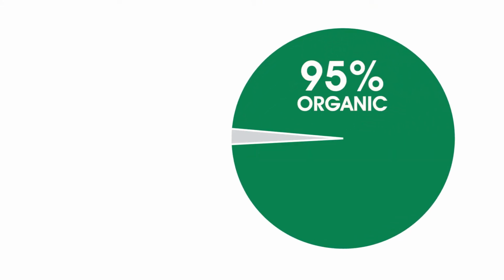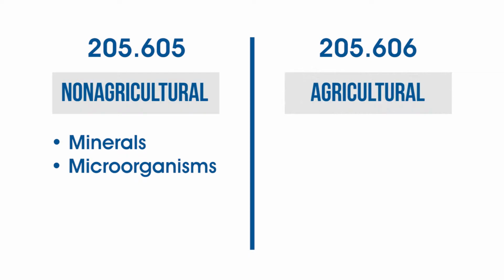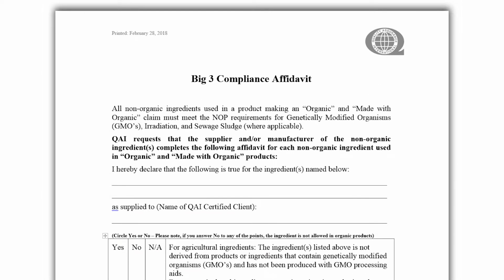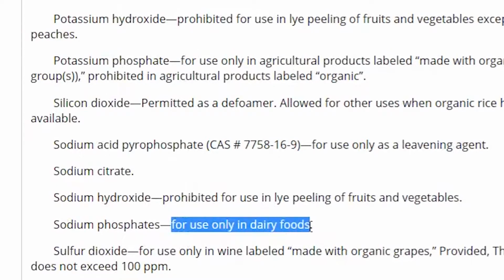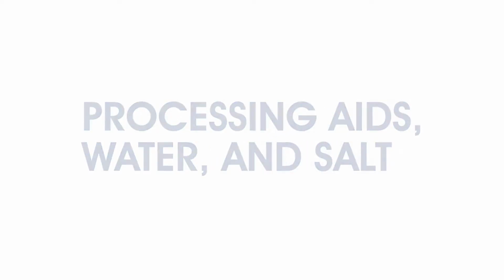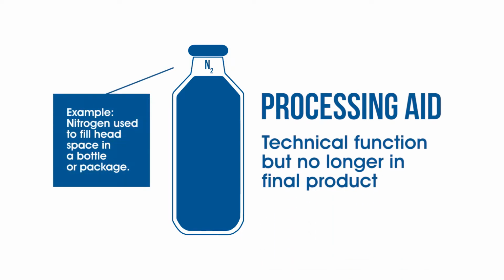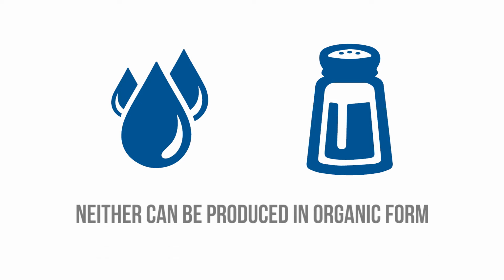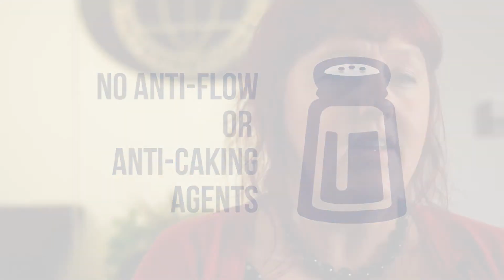QAI Organic Nibbles - Non-Organic Ingredients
QAI Reviewer Michelle Lucero discusses key aspects of usage and documentation of non-organic ingredients.